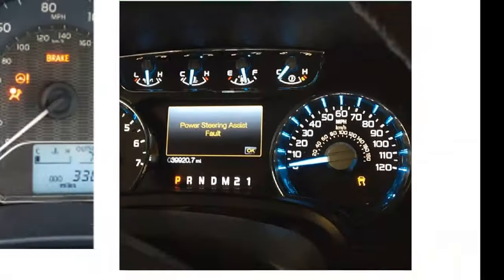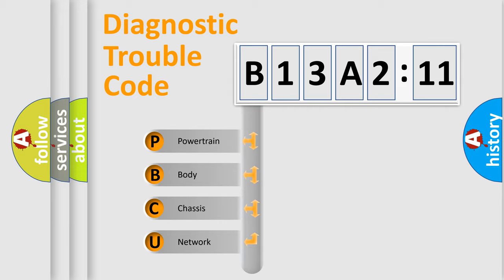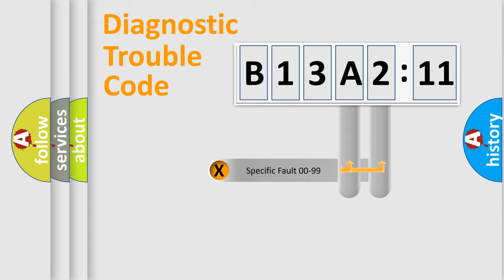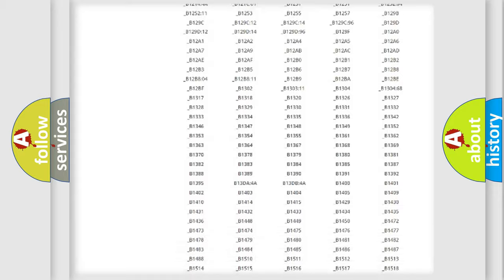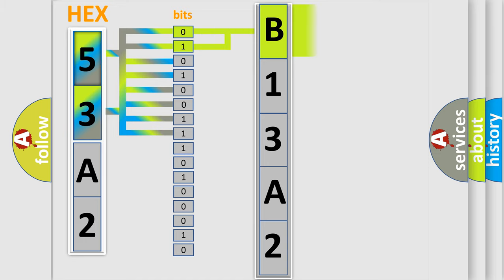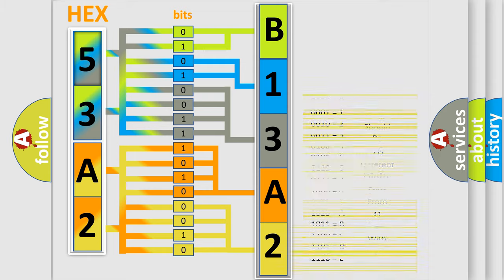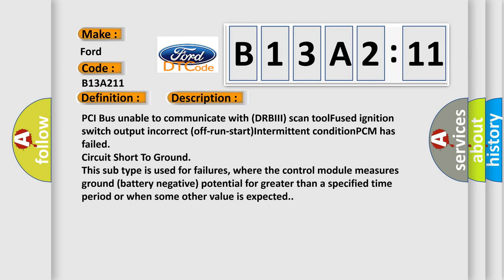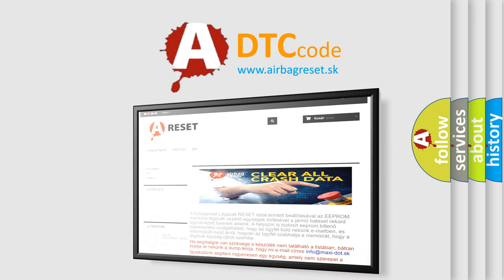DTC Ford B13A2-11 Short Explanation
Contents:
0:21 Basic DTC analysis according to OBD2 protocol standard.
1:48 Insight into programming
2:58 A diagnostically understandable description of the Diagnostic Trouble Code
3:05 Basic error definition

Make:
Ford
Code:
B13A2 11
Definition:
No TCM Bus Message
Cause: